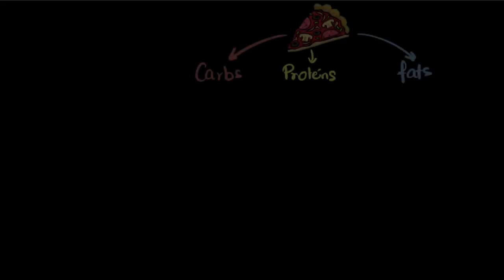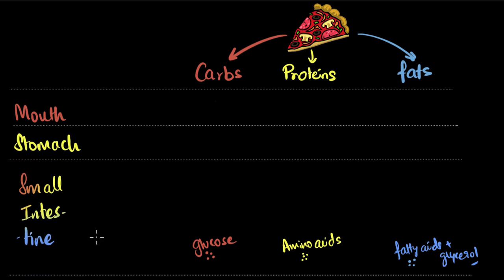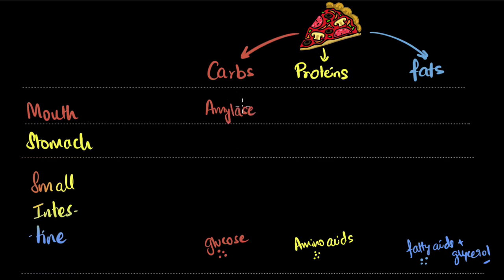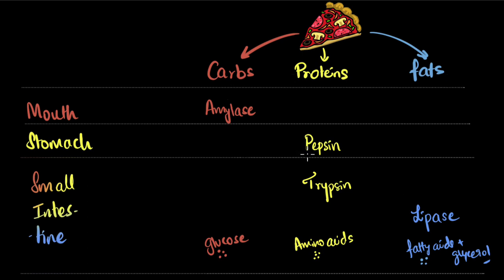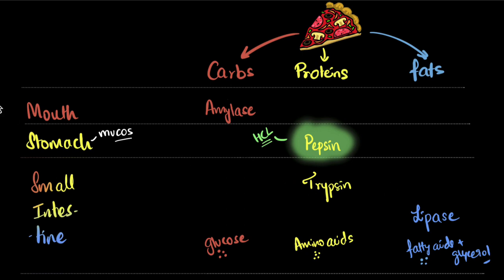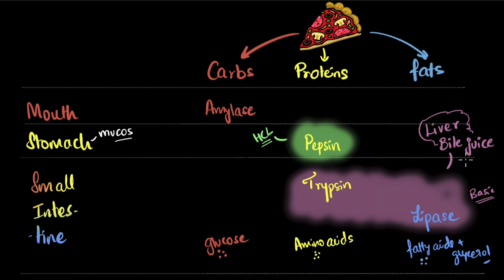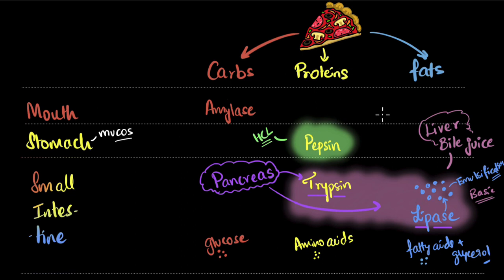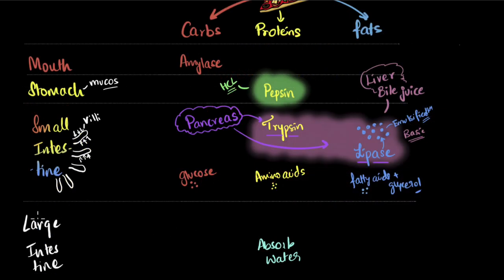Human digestive system | Life processes | Class 10 Biology | Khan Academy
Let's explore the important enzymes and steps of the human digestive system